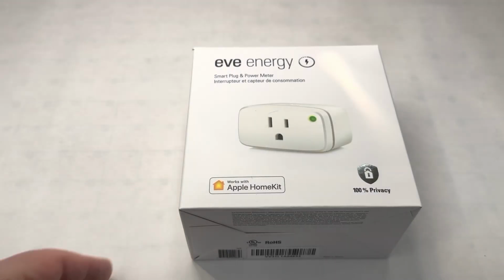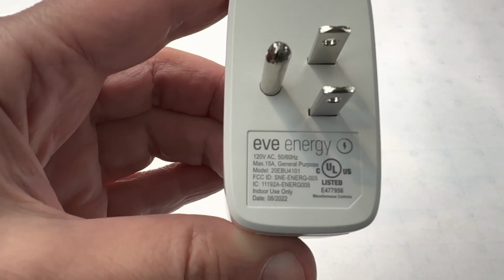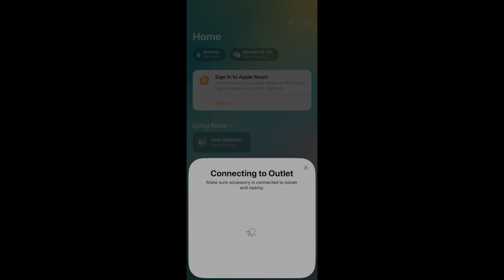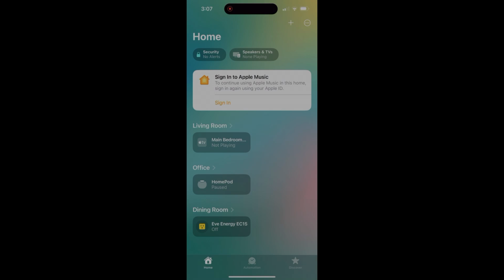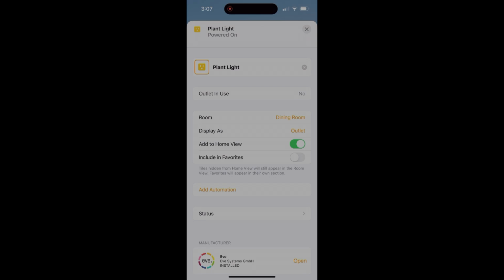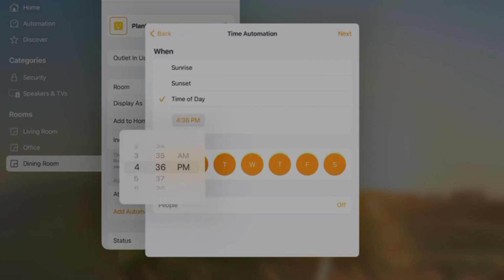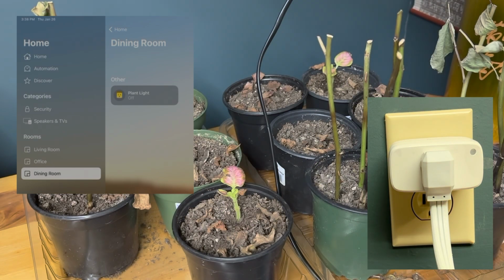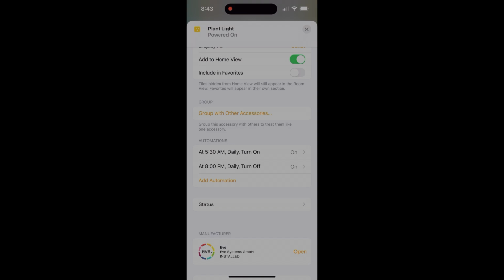How to setup the Eve smart plug with Apple HomeKit app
Smart home. Setting up the Eve smart plug with the Apple HomeKit app.